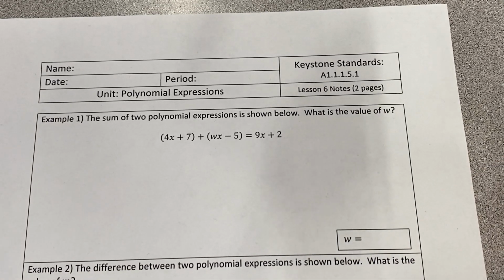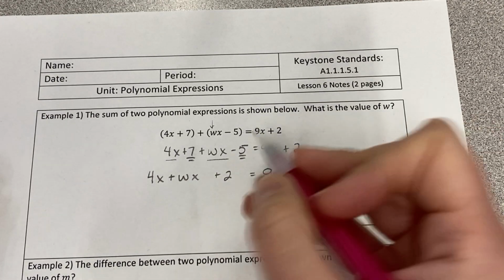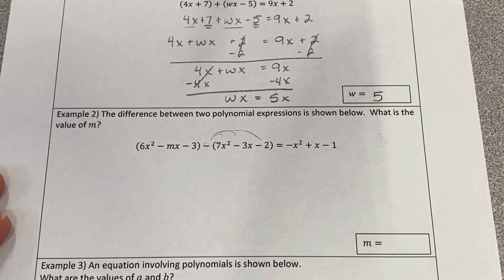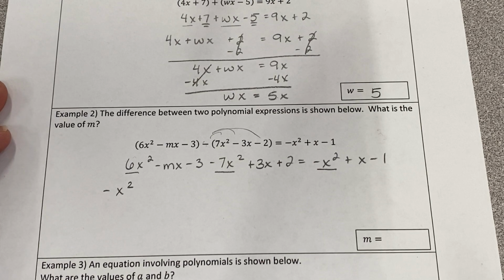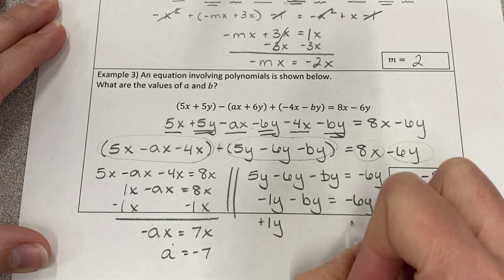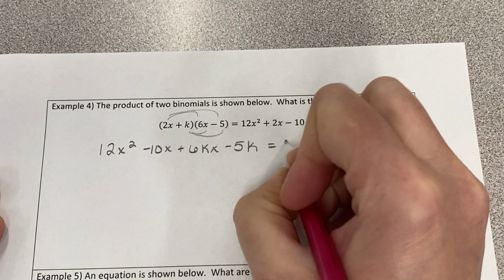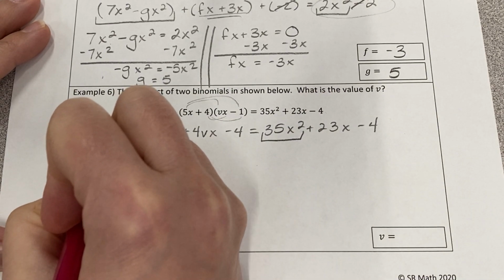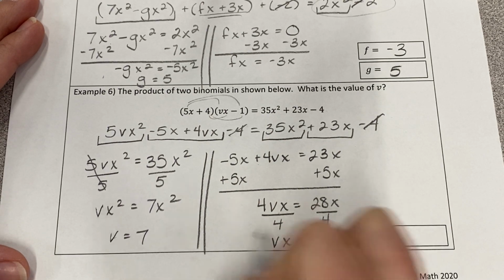Polynomial Expressions: Lesson 6